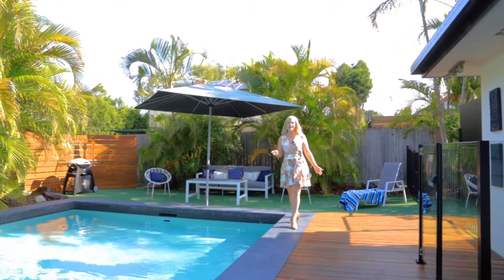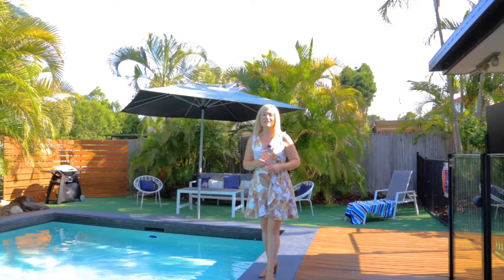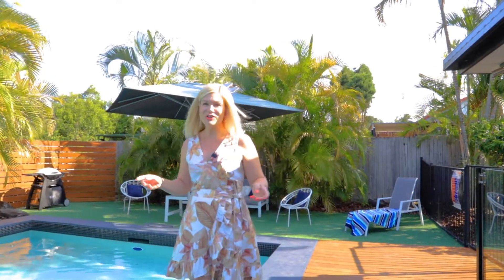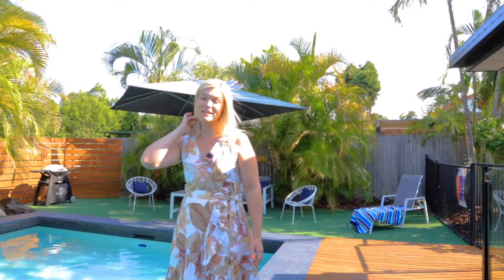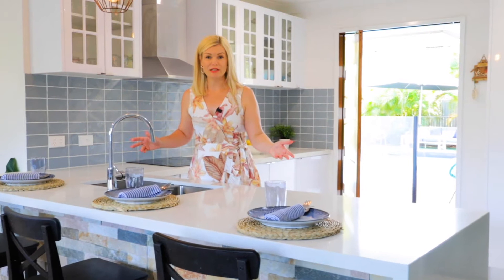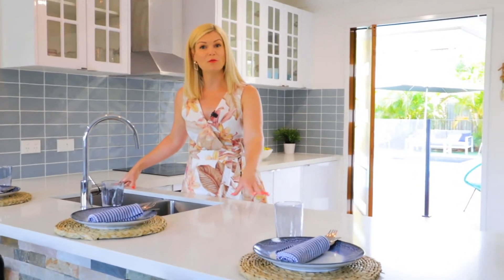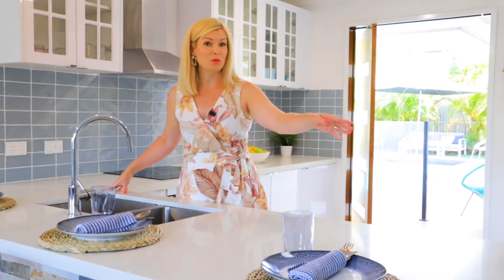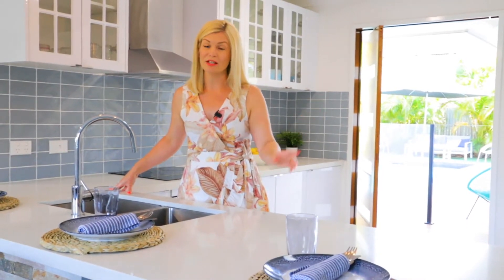Just Listed: 22 Burstall Avenue, Belmont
Resort Style Living - a freshly renovated 4 bedroom, 2 bathroom home with 2 living areas, all wrapped around a stunning sparkling pool.